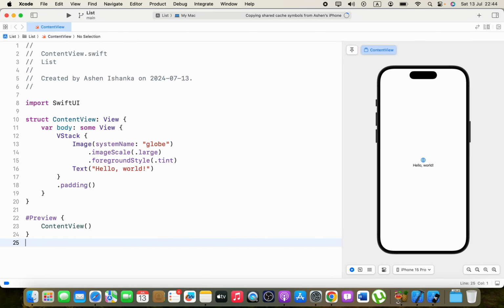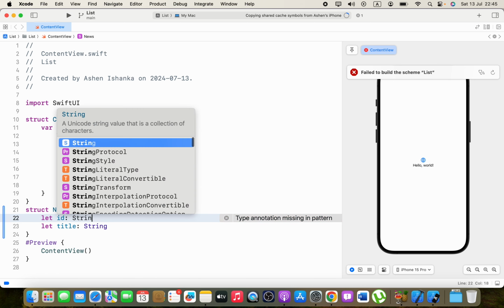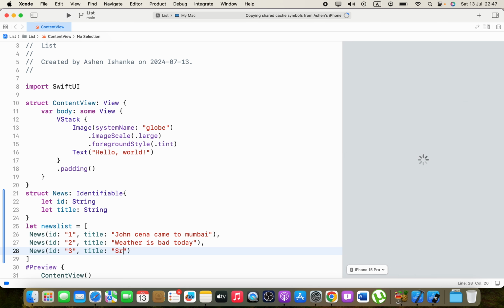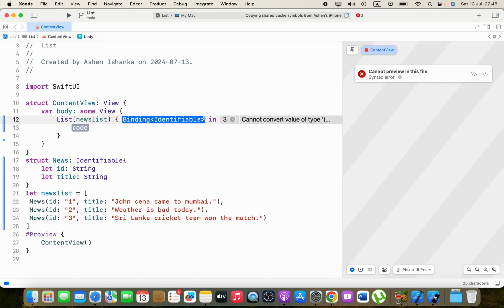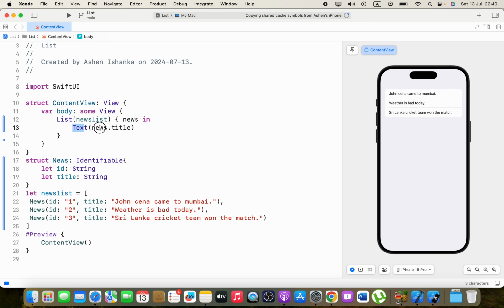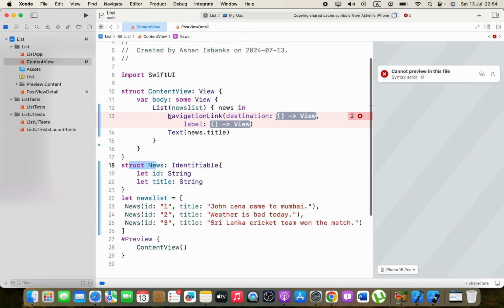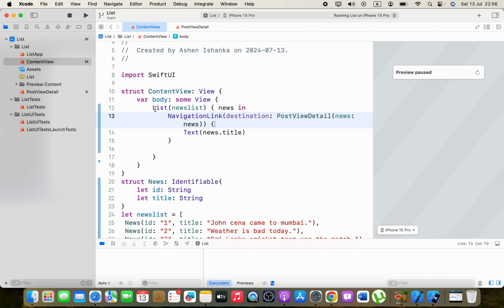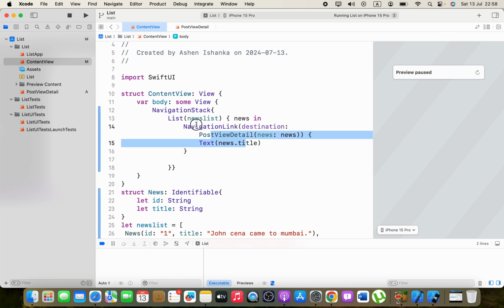SwiftUI List Tutorial: How to Create a List with a Click Event in an Xcode SwiftUI Project